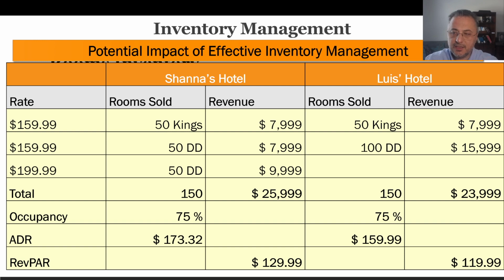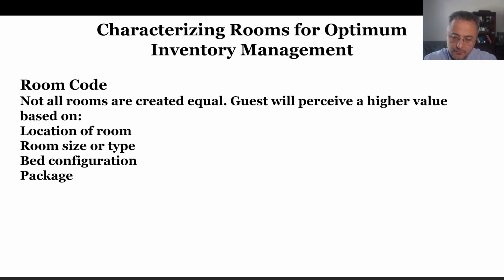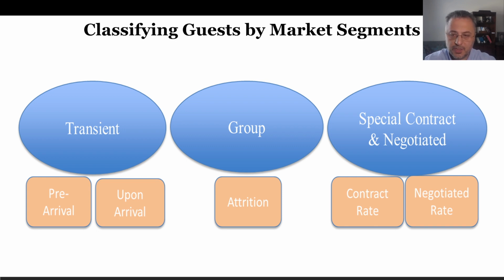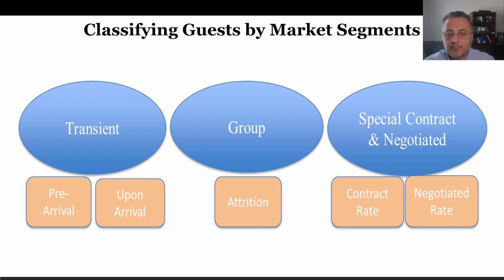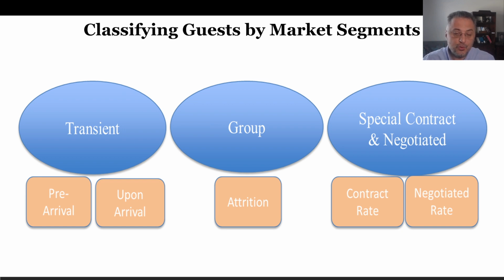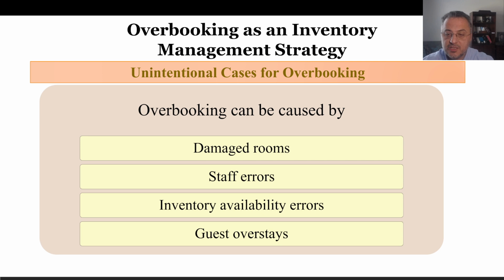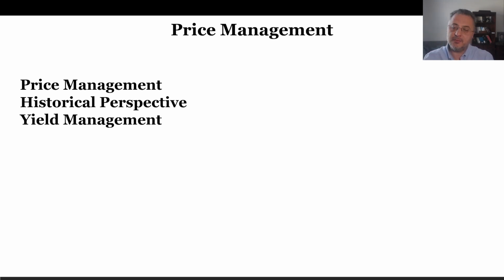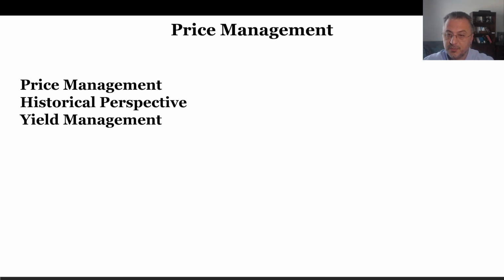Revenue Management Chapter 7 Inventory and Pricing Management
Inventory and Pricing Management
Forecasting Demand
Revenue Managers Role
Differential Pricing
Value
Strategic Pricing
Revenue Management
RevPAR
Revenue Per Available Room
GopPAR
Gross Operating Profit Per Available Room
RevPOR
Revenue Per Occupied Room
RevPASH
Revenue Per Available Seat Hours
Occupancy
Revenue
ADR